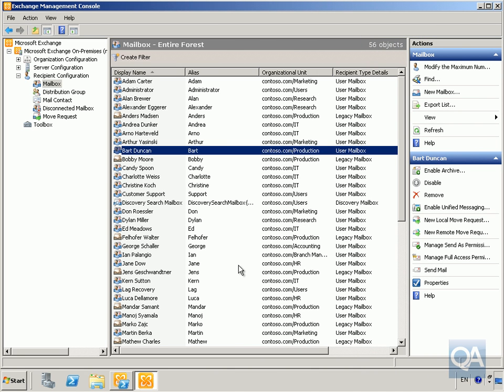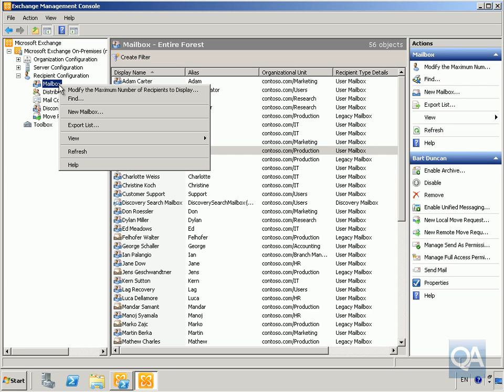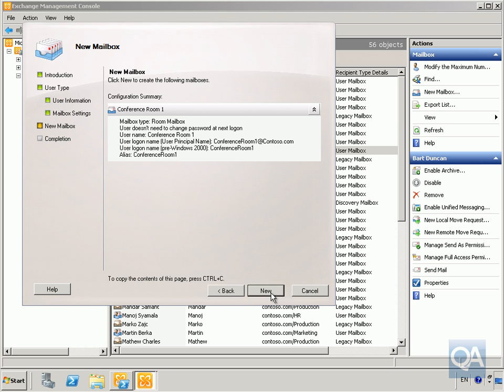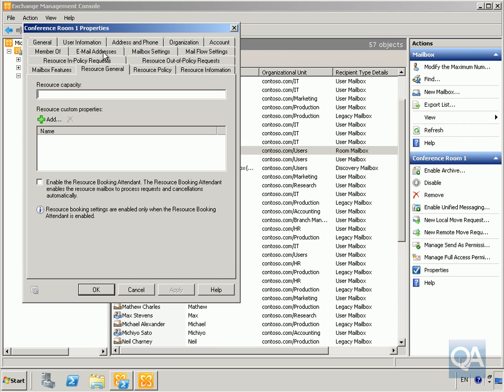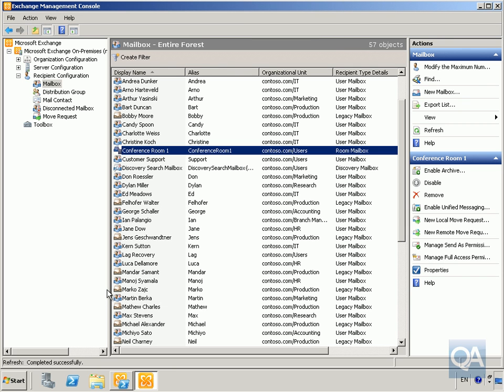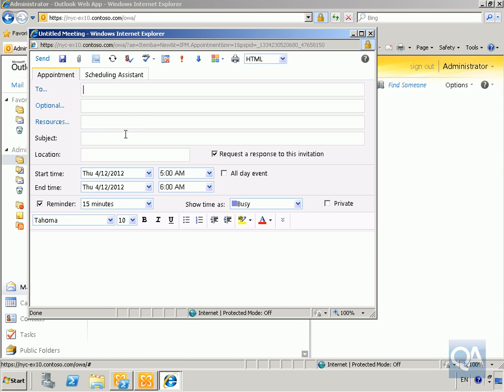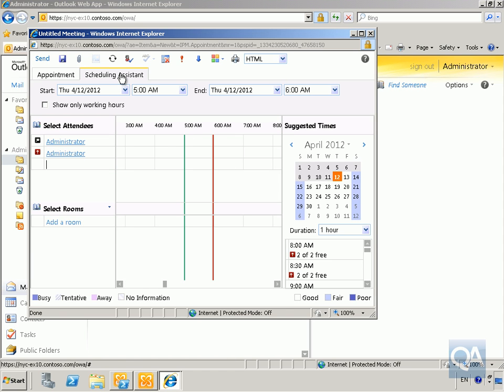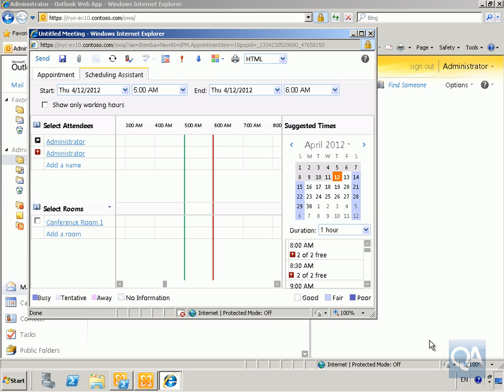10165-Demo11-HowToManageResourceMailboxes.avi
Exchange 2010 How to manage Resource Mailboxes